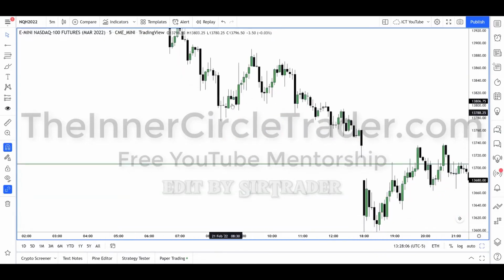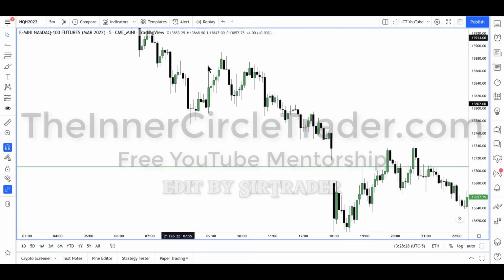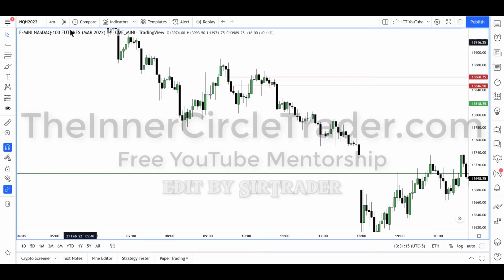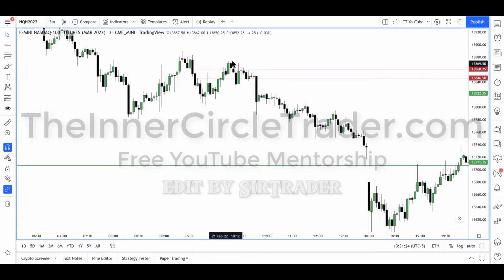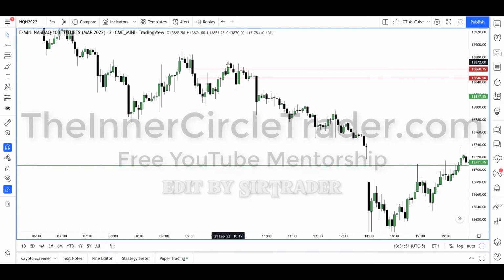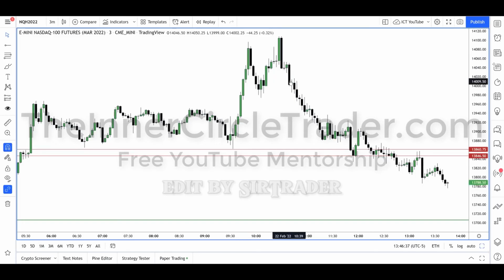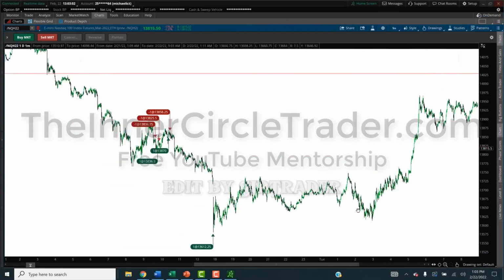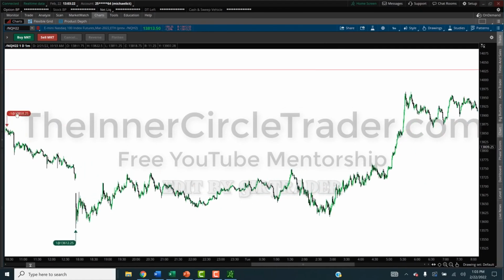2022 ICT Mentorship No Rant ep 11 Reinforcing Past Lessons & Trading Executions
🔥 ICT Mentorship Trading Education - Episode 11: Reinforcing Past Lessons & Trading Executions

In this comprehensive trading education video, we reinforce key concepts from previous episodes and focus on proper trading execution. Perfect for traders looking to solidify their knowledge and improve trade execution skills.

📚 What You'll Learn:
• Review of key trading concepts
• Proper trade execution techniques
• Risk management reinforcement
• Market structure application
• Order flow implementation
• Advanced trading psychology

🎯 Perfect for:
• Traders seeking concept reinforcement
• Those wanting to improve execution
• Intermediate traders looking for review
• Anyone interested in trading mastery

⏰ Timestamps:
00:00 - Introduction to Concept Reinforcement
07:30 - Key Trading Concepts Review
15:45 - Proper Trade Execution Techniques
24:20 - Risk Management Reinforcement
32:55 - Market Structure Application
41:30 - Order Flow Implementation
50:15 - Advanced Trading Psychology

• Episode 10: Implementing Economic Calendar Events
• Episode 12: Advanced Price Action Theory
• Episode 13: Advanced Price Action Theory - In Action